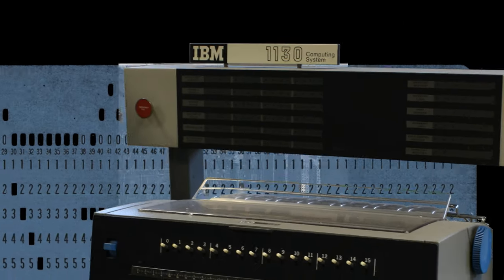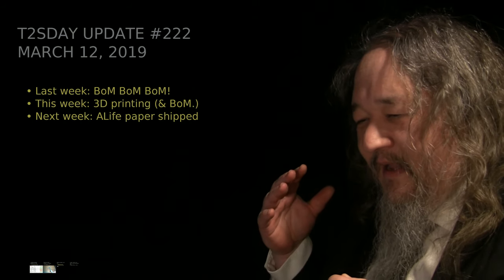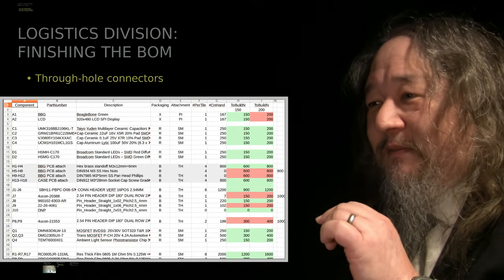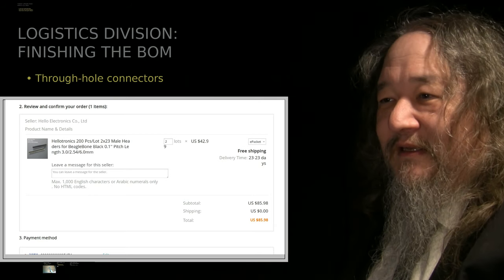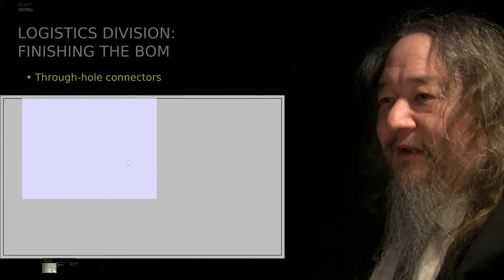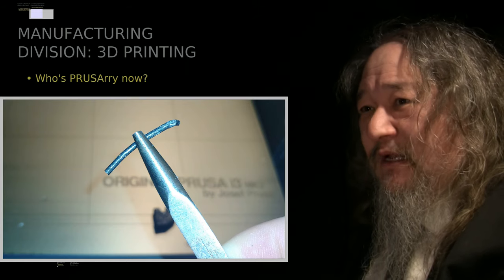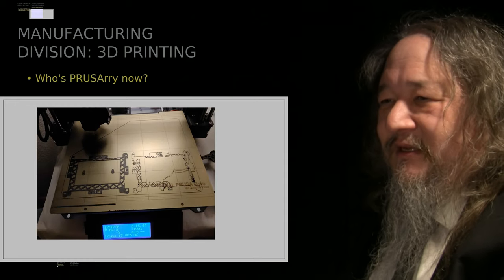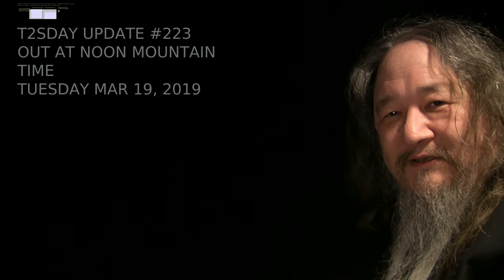Prusa Problems Plural - T2sday Update 222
3D printing and support problems arise, plus news on parts acquisition, in the 'Wall of Science III' update.